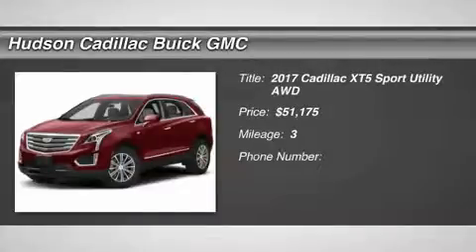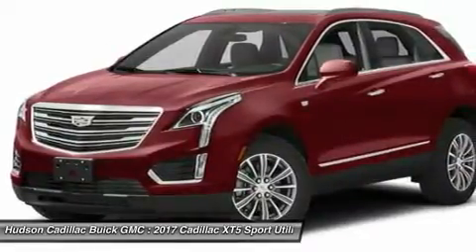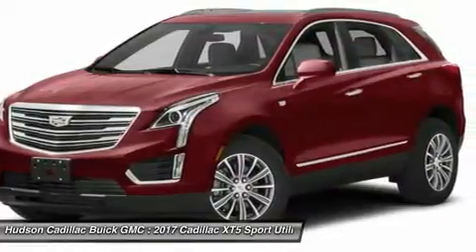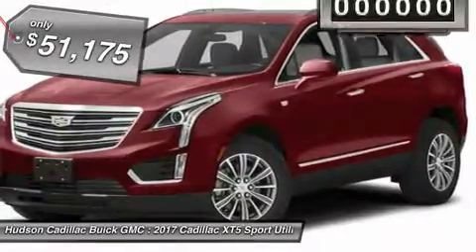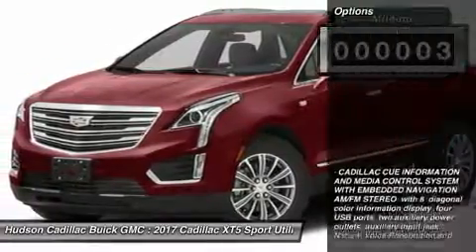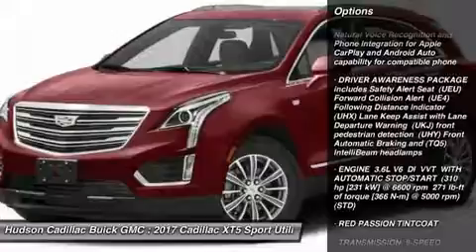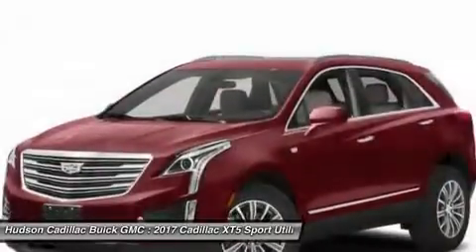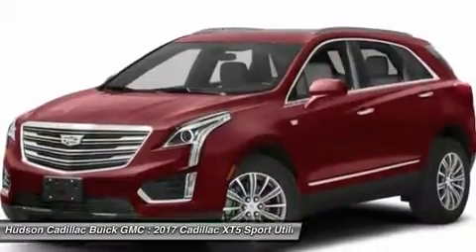2017 Cadillac XT5 17099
2017 CADILLAC XT5 Poughkeepsie, NY
Stock# 17099

2023 South Rd.

The XT5 crossover was crafted to help you outsmart whatever task at hand. Its generously sized interior is filled with advanced features while the chiseled exterior lines make a striking statement. The cabin accommodates to your needs and can yield up to 63 cubic feet of storage. The rear row can fold down along a 40-20-40 split and is operated via remote. The Adjustable Rear Sliding Seat glides effortlessly forward for more cargo room, and backwards for more passenger legroom. Each rear seat also reclines for your rear passenger's comfort. The 310hp 3.6L V6 engine with 8-speed automatic transmission with manual paddle shifters delivers effortless acceleration. When driving conditions require less fuel, the Active Fuel Management System temporarily turns off two of the engine?s cylinders and when the vehicle is stopped at idle, Auto Stop/Start Technology automatically turns off the engine to reduce fuel consumption. Available All-Wheel Drive with twin-clutch system also comes with driver mode select to choose between Touring, Snow/AWD, and Sport Mode. Cadillac CUE provides a suite of information and entertainment offerings like available Pandora Radio, enhanced 3D GPS navigation and Phone Integration with Apple CarPlay and Android Auto. The available Driver Awareness Package includes a Safety Alert Seat, Forward Collision Alert, Following Distance Indicator, Lane Keep Assist with Lane Departure Warning, front pedestrian detection and Front Automatic Braking. When in Drive or Reverse, available Surround Vision provides a bird?s-eye view of your vehicle and the areas immediately surrounding it. The available rear camera mirror can stream a live view of what?s behind you and offers 300 percent more vision than an ordinary mirror.